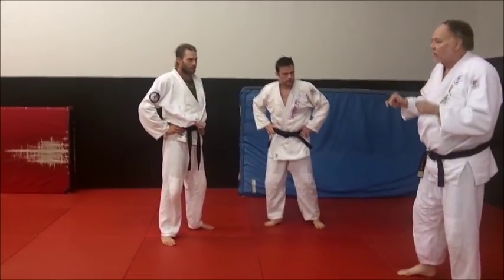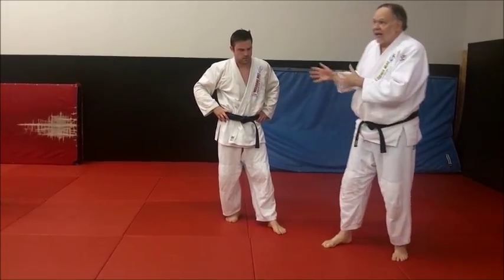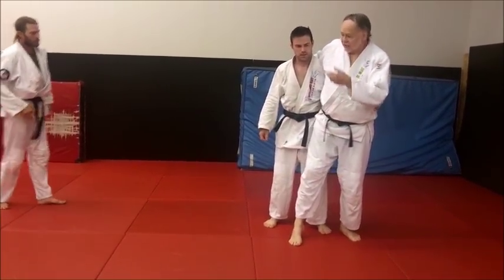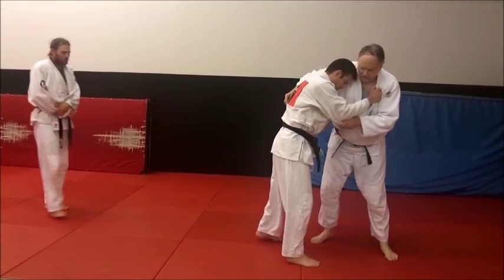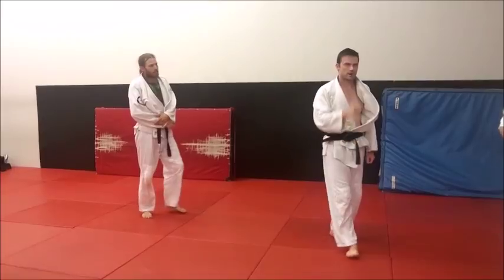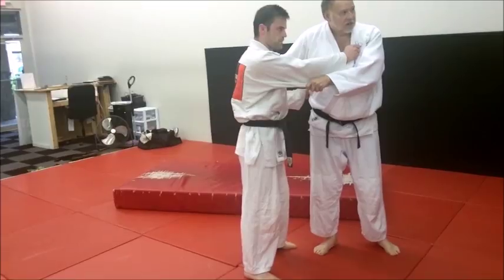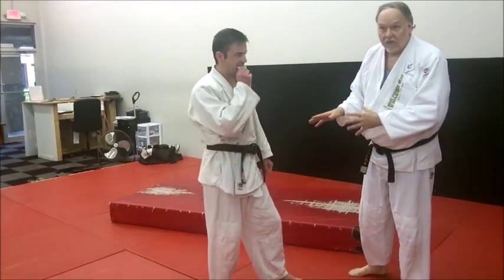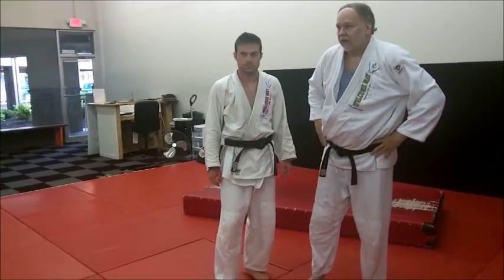O GURUMA Major Wheel Throw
O Guruma (Major Wheel Throw) is often mistaken for Harai Goshi (Sweeping Hip Throw). In this video, we analyze this effective throwing technique. View hundreds of videos of judo, freestyle judo, Shingitai Jujitsu, sambo, submission grappling and sport jujitsu on our Youtube channel The Welcome Mat Judo-Jujitsu Club was founded in 1969.